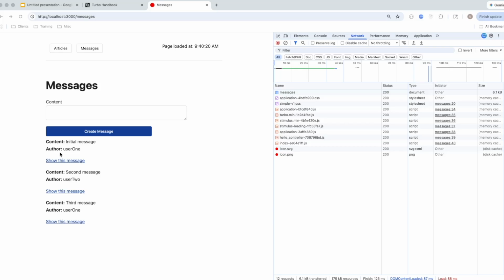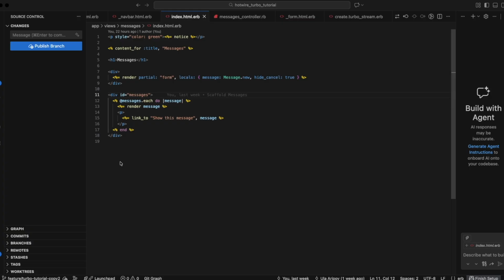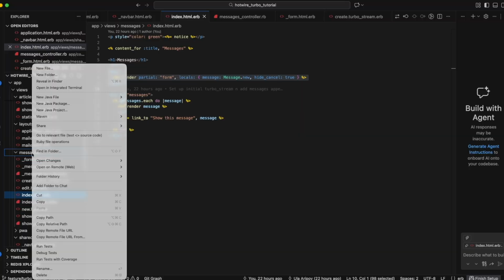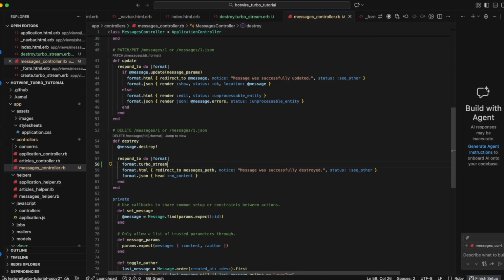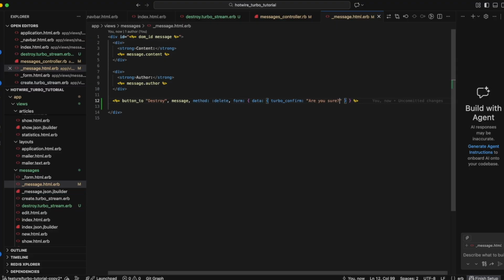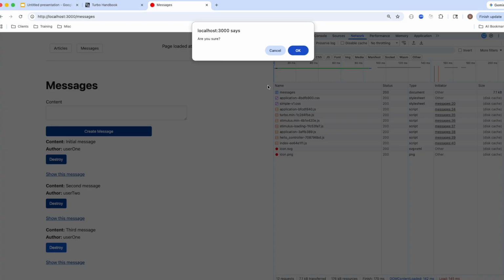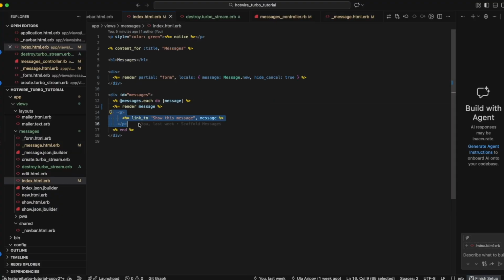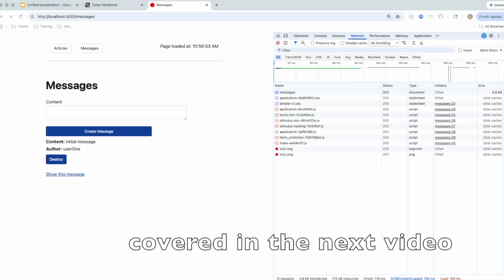Turbo Streams - example using the Remove action